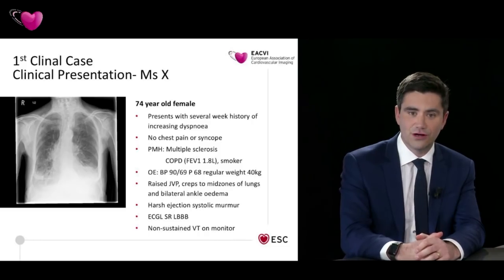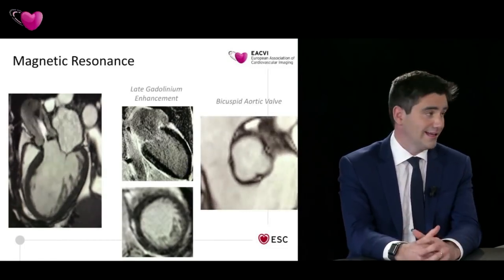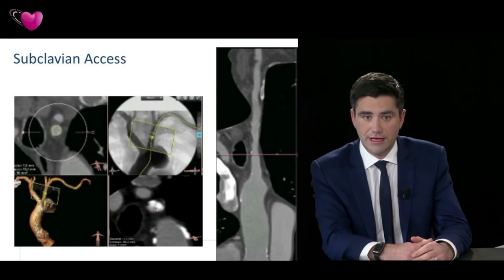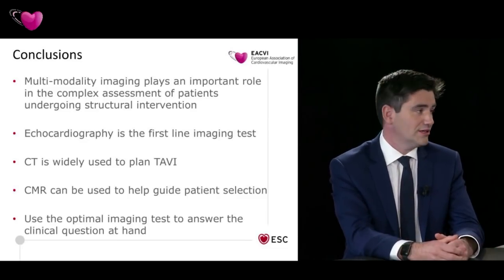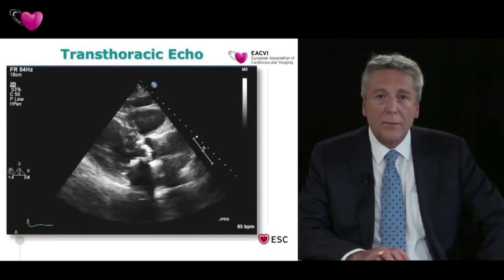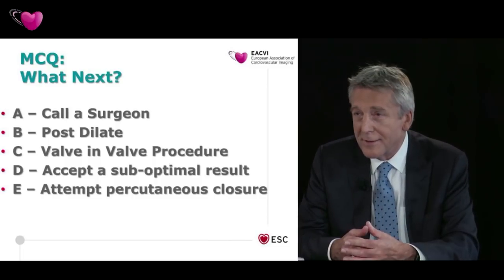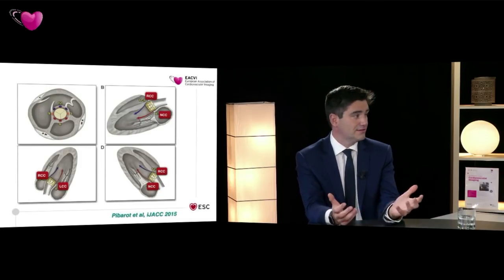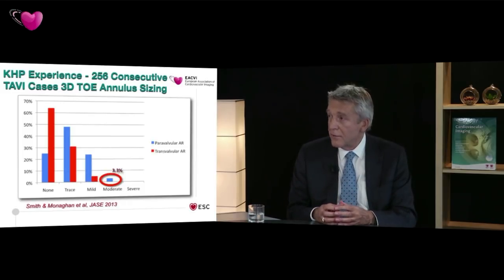EACVI free webinar: How to use imaging for transcatheter interventions? (II)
How to use multi-modality imaging for transcatheter interventions? Part II: Aortic Valve

Click here to register for upcoming EACVI webinars and access the full webinars catalogue